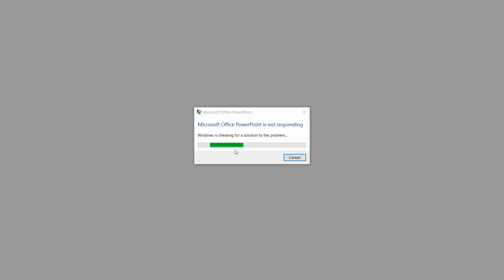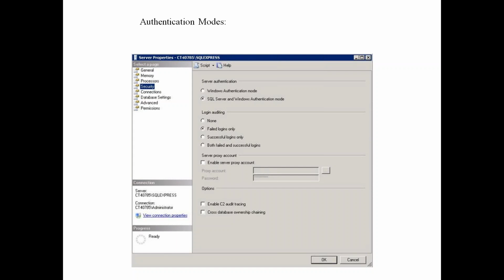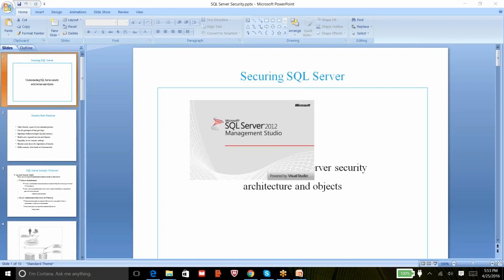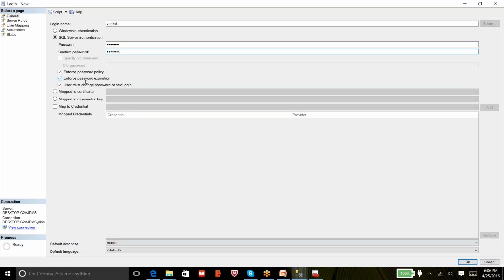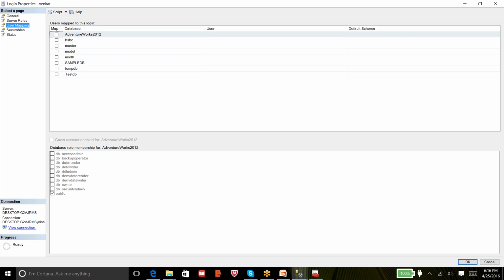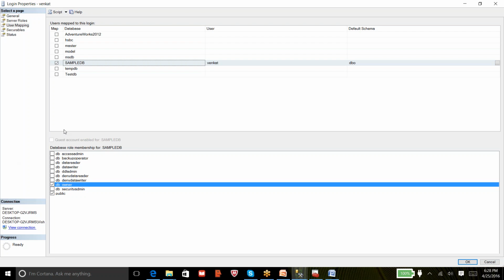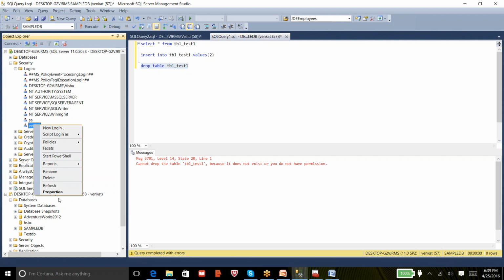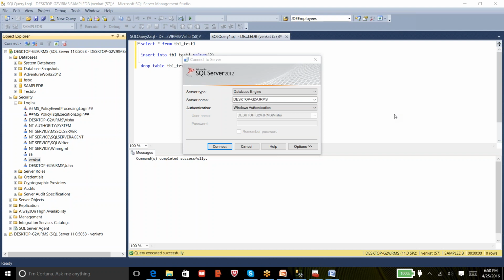Class 6 SQL Server Logins Roles